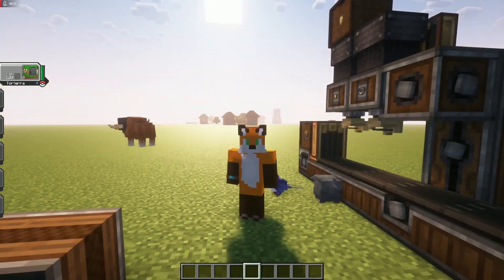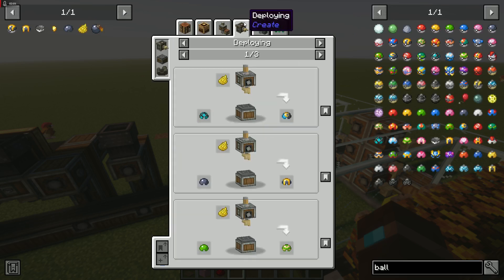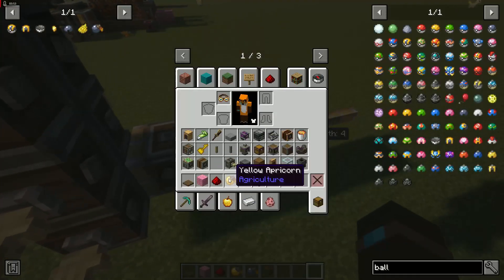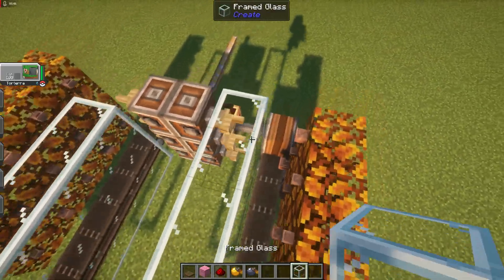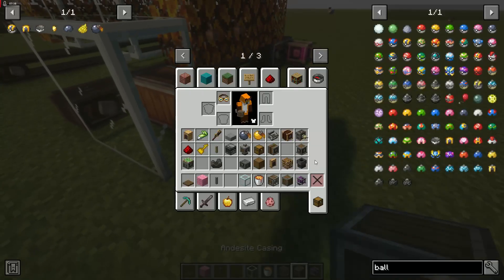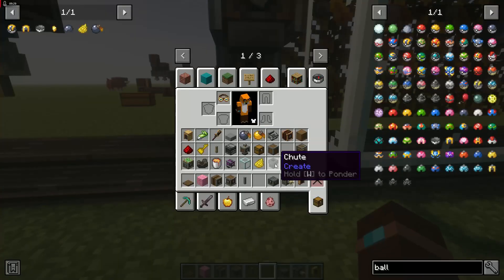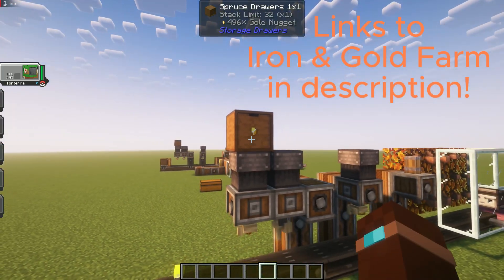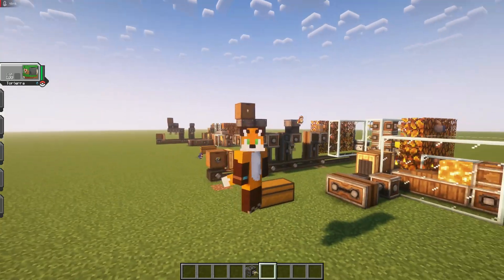Create: Cobblemon Industrialized Pokeball Machine Guide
Hi i'm back with these guides and here is one for create and cobblemon for your automatic pokeball machine needs!

I designed this just befor filming, if someone else has already made this design my appologies!

Mods:
Create